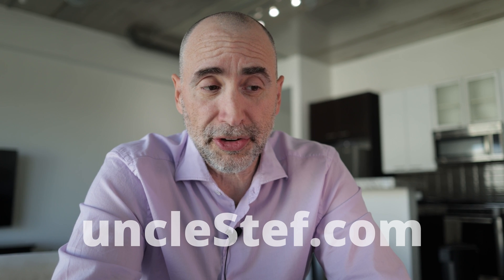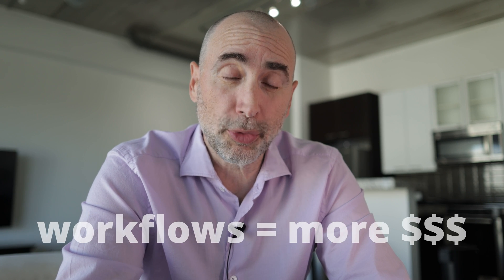The Freelance Web Design Trend in 2024?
The Naked Ape:

SUPPLEMENTS THAT WORK AMAZING FOR ME:

Protein Essentials Beef Gelatine Powder:

Thanks!

Stef